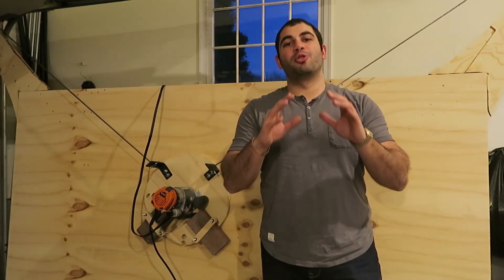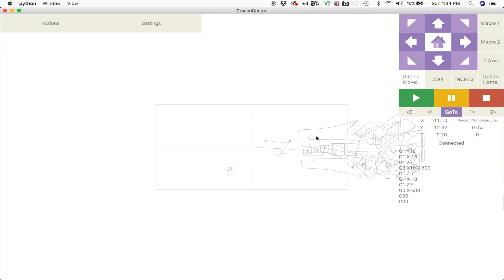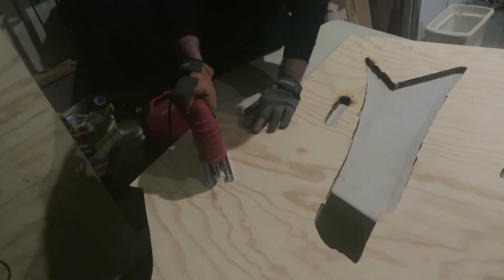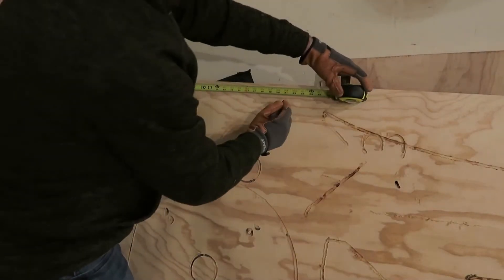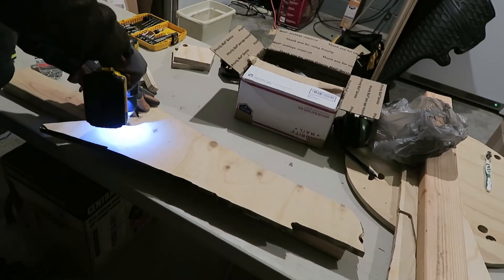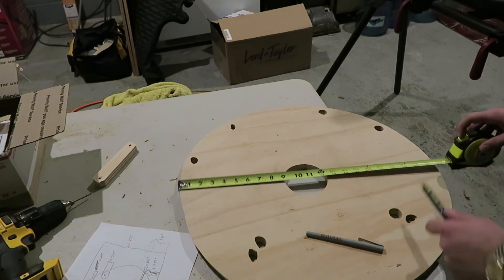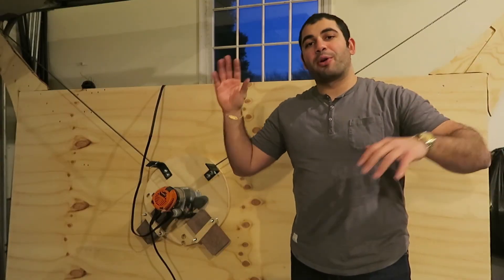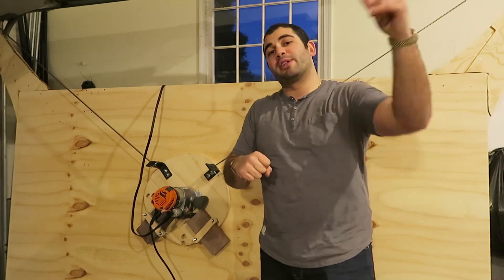Maslow CNC Original Frame!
Tutorial on building the original Maslow CNC frame!